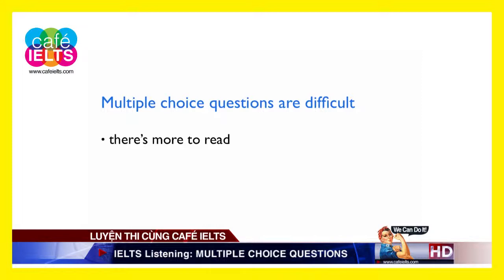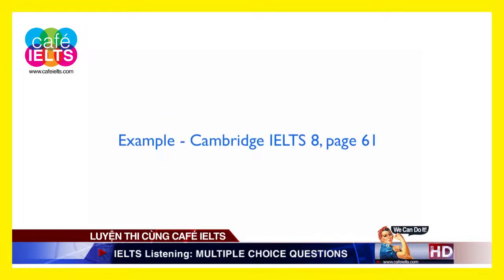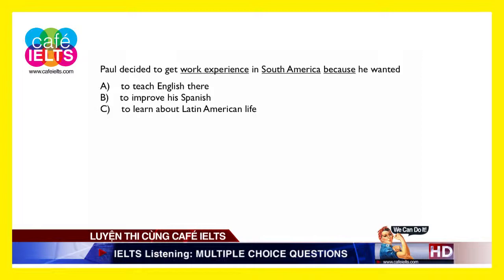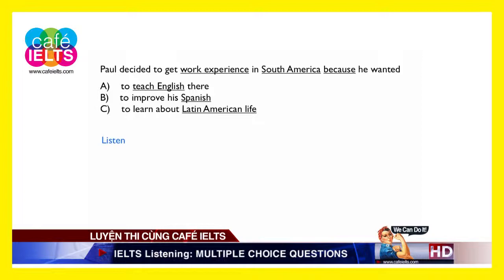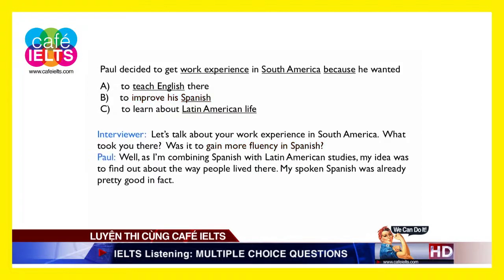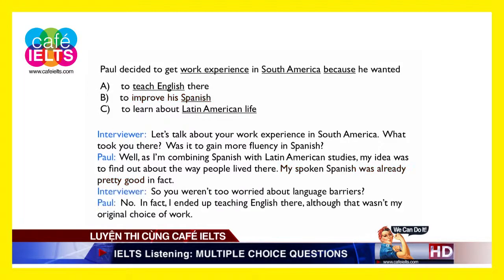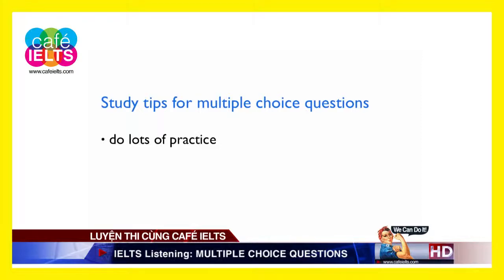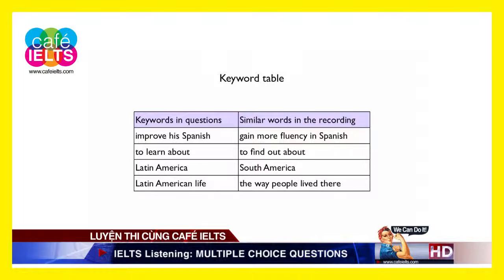[Luyện thi cùng Café IELTS] - [Vlog 06] - Listening multiple choice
Café IELTS: Lầu 1 – Chung cư 797 Nguyễn Trãi, P.14, Q.5
(Gần ngã 4 Nguyễn Trãi – Châu Văn Liêm, Nằm giữa 2 tiệm Cơm gà Đông Nguyên)
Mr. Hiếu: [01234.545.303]